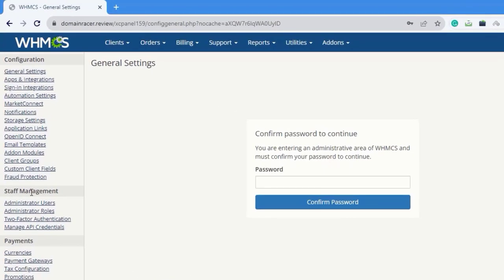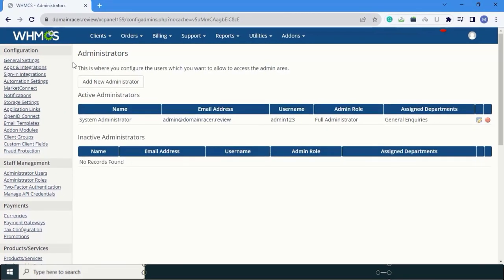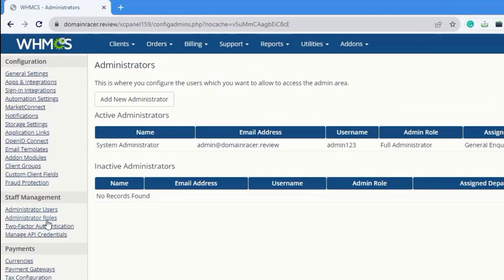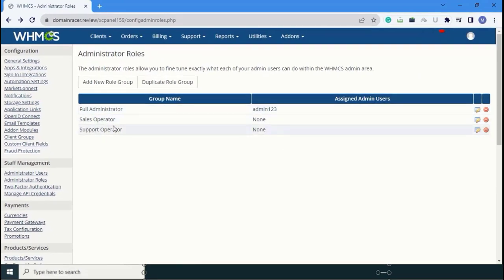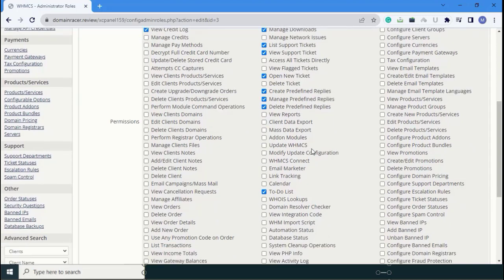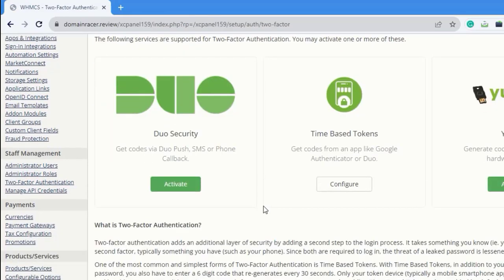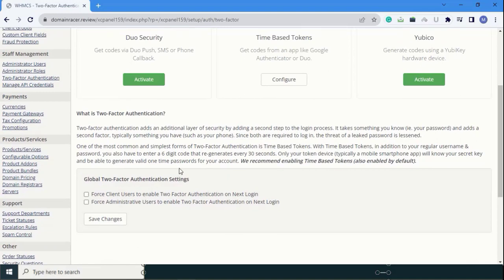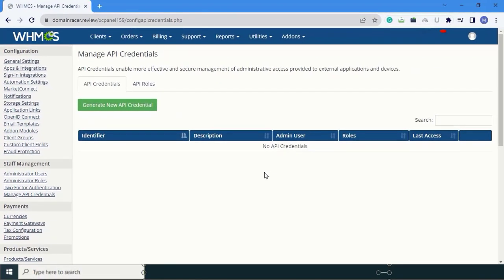WHMCS Guide-5 | Manage Administrators - Role Configure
Staff management in whmcs. This WHMCS tutorial helps you to know how to  Manage Administrative role in WHMCS. So, whmcs tutorial series 2025 helps you for administartive role.

You can set new Administrators role and Permissions to them.

As your business expands, you need to take on more people to help you handle the load of the day-to-day work, the support tickets, and the server maintenance.

You can also restrict access for each person to specific sections in order to minimize the security risk.